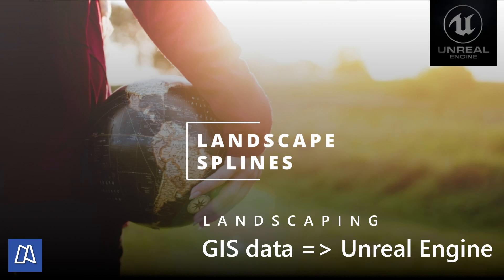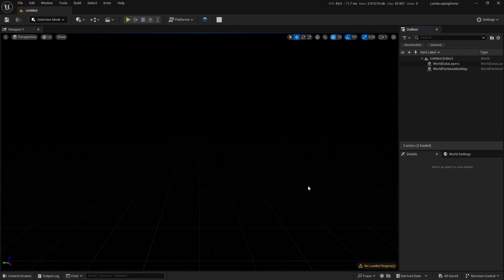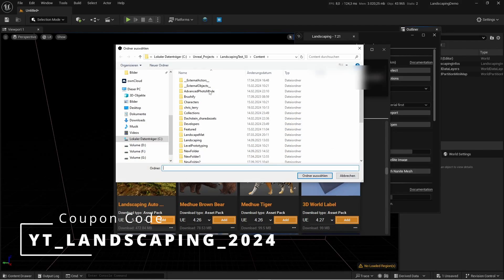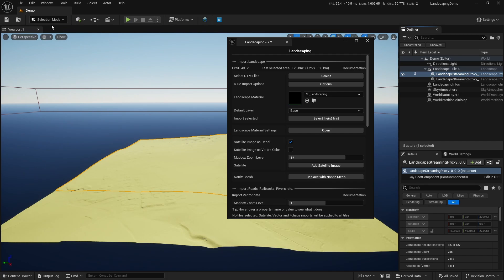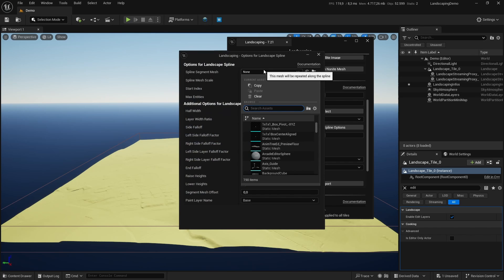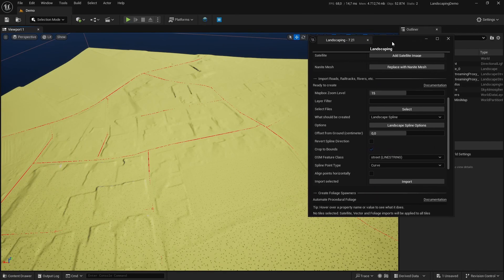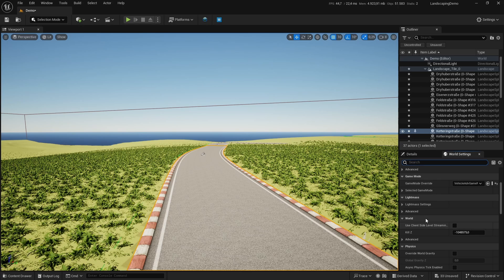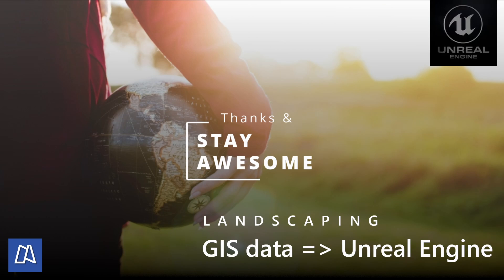Unreal Engine Landscape Splines UE 5.4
Super fast way to import a real world landscape with roads into Unreal Engine.

00:00 Welcome
00:10 Activate Plugins
00:25 Mapbox Access Token
00:45 Select Geotiff
01:12 Install Landscape Material
01:41 Assign Landscape Material
01:49 Import Landscape
02:05 Setup Landscape Edit Layers
02:45 Import roads as Landscape Splines
04:13 Drive on the road with a car
04:43 Free Landscape Material
05:06 Thanks & stay awesome